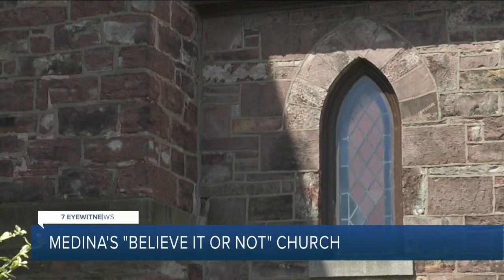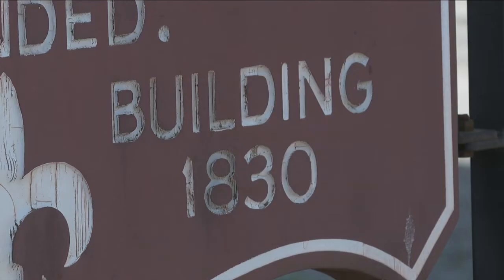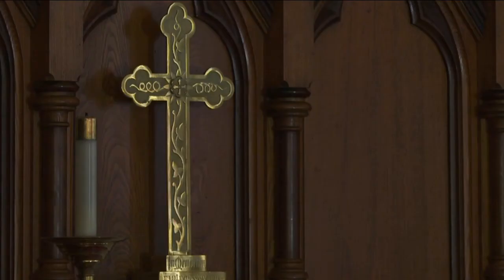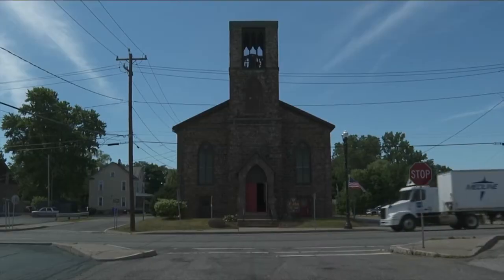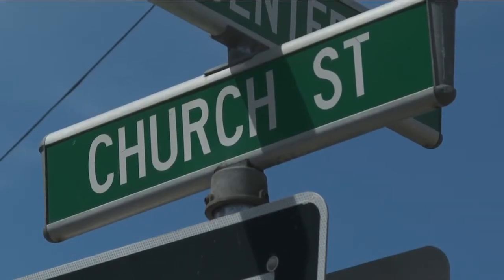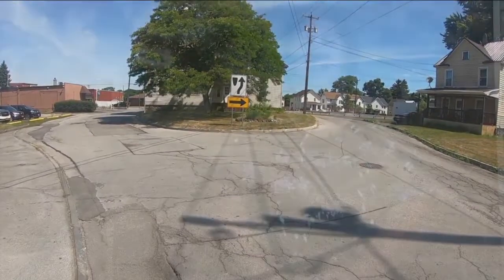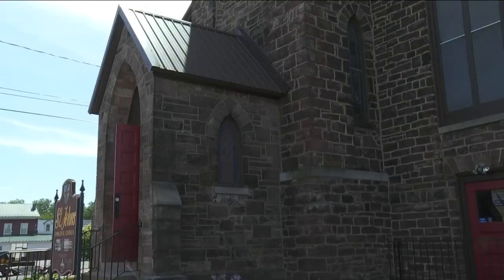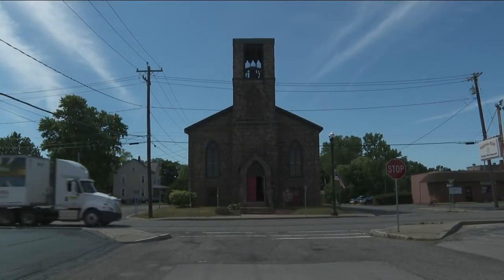It's Medina's "Believe it or not" Church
St. John's Episcopal Church is Medina's oldest church. Built in the early 1830's with Medina sandstone taken from Orchard Creek nearby, the church is popular with visitors.